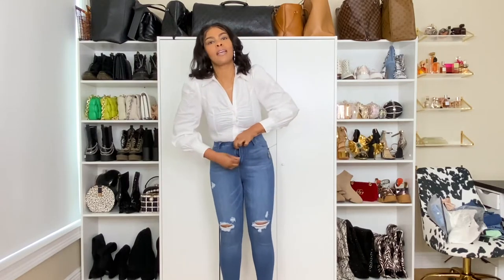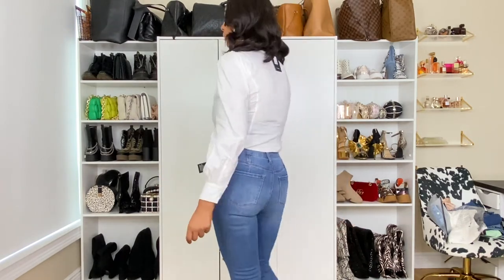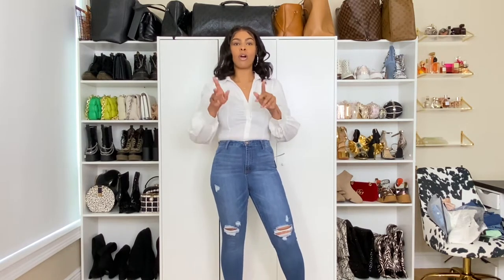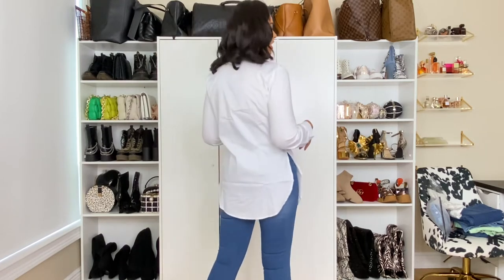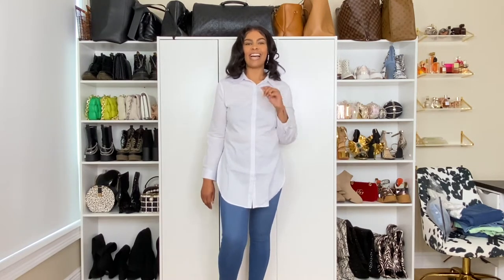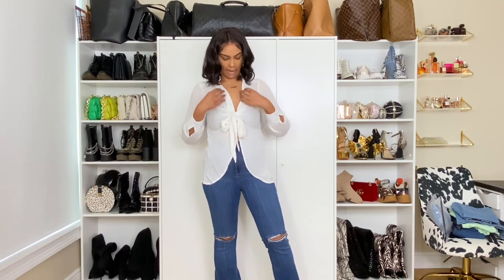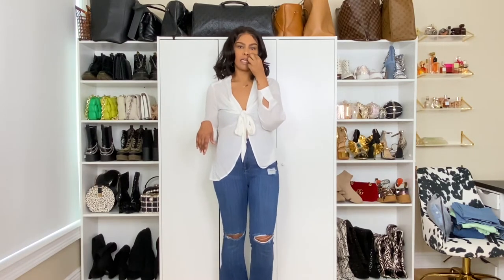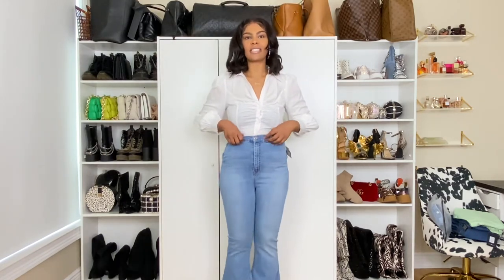Fashion Nova Denim Haul| Basic B!tch Haul| SZ 9 Jeans